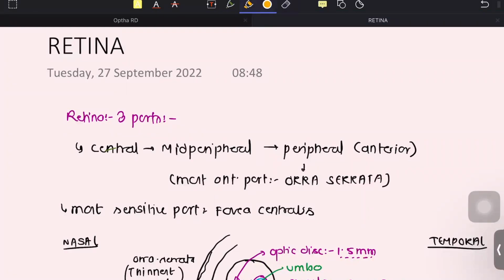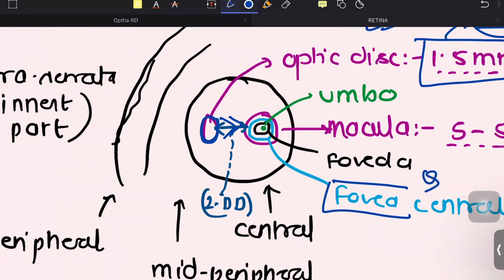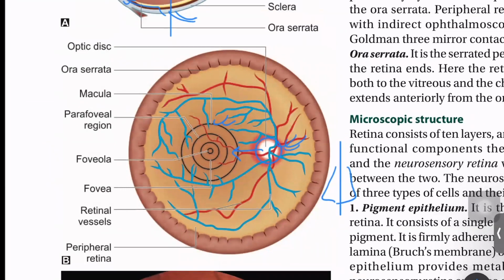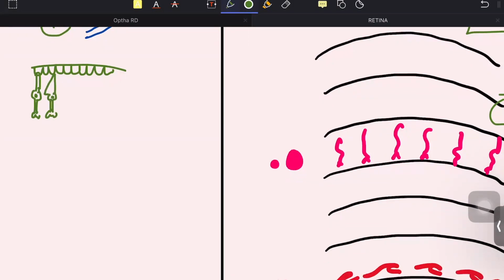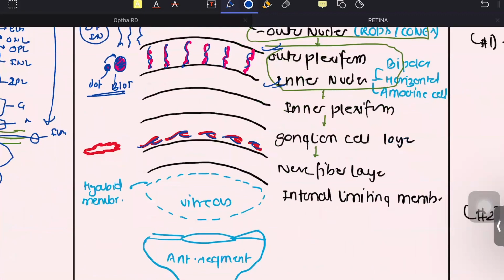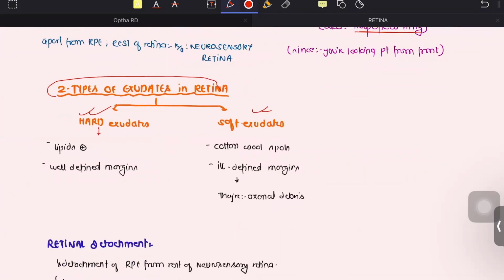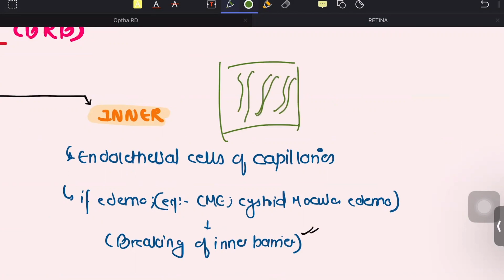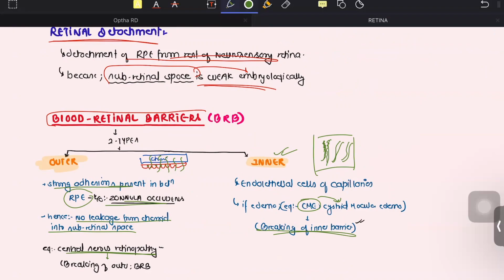RETINA ANATOMY| OPHTHALMOLOGY LECTURES